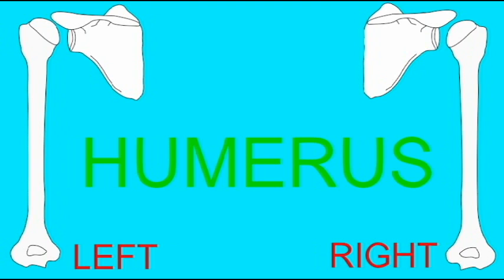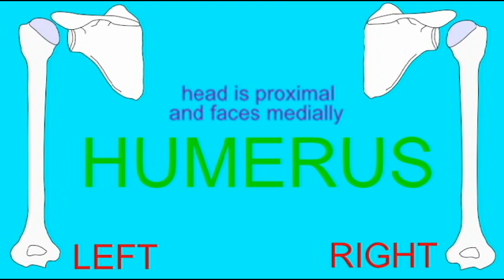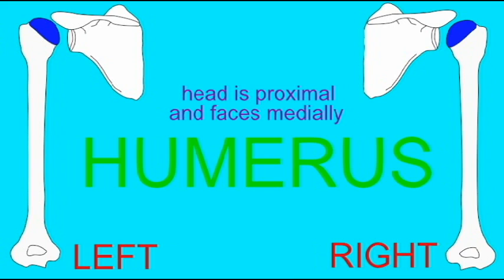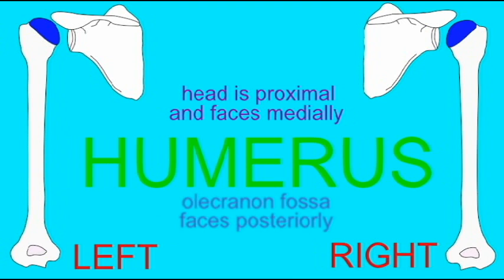AP1: SKELETAL SYSTEM: HUMERUS 1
SKELETAL SYSTEM: HUMERUS 1